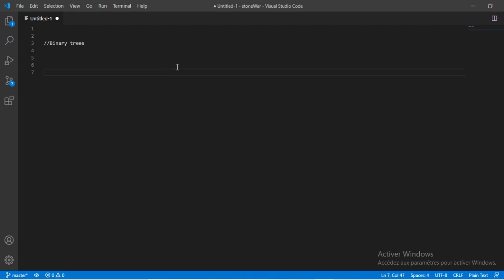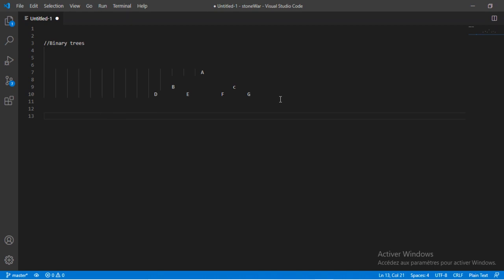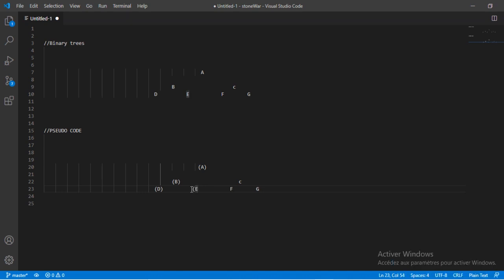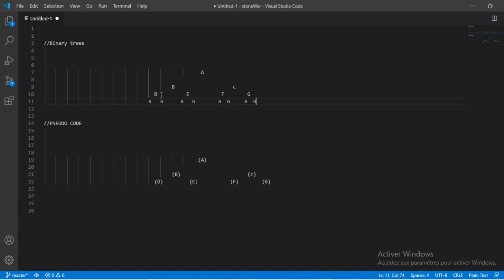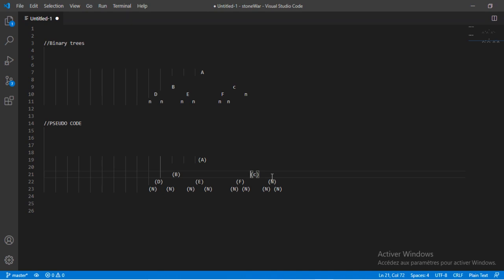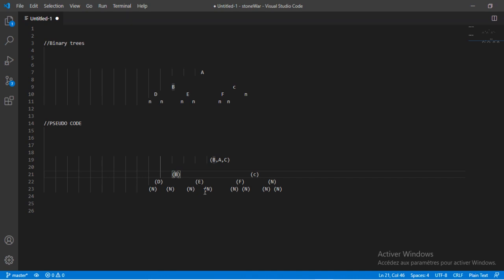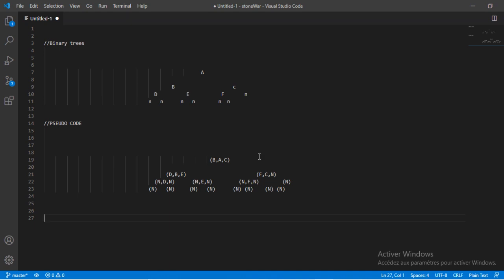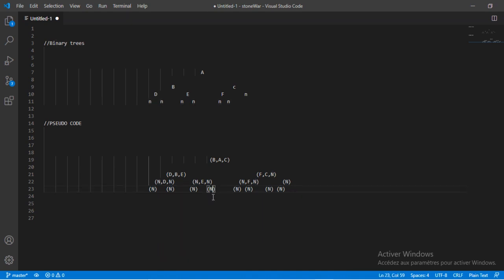Presenting Binary trees in a few minutes